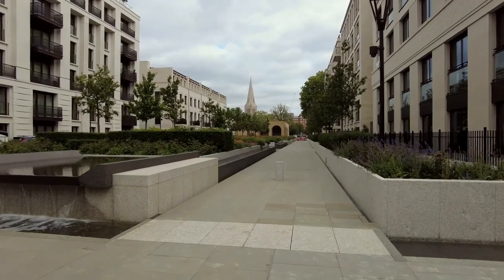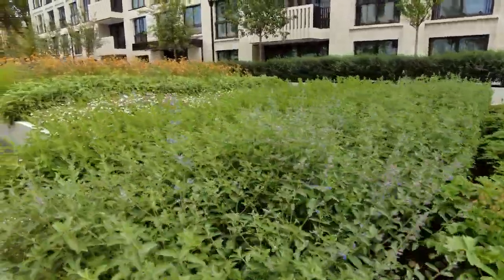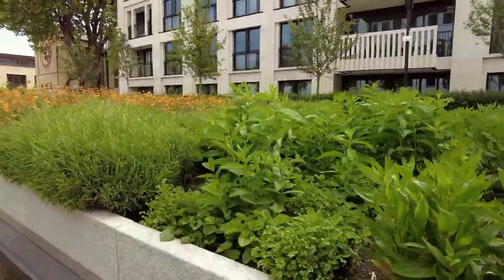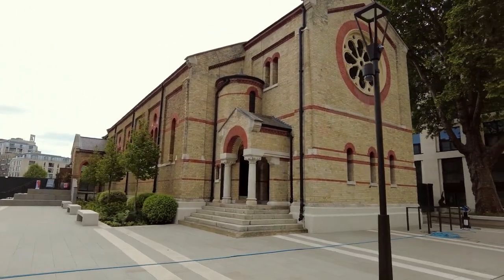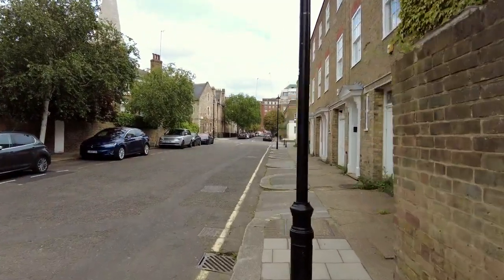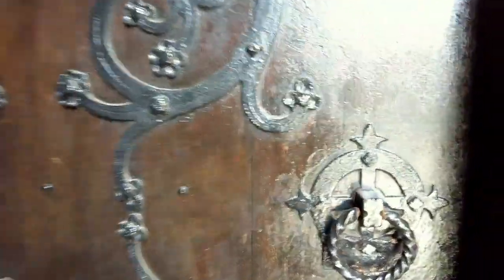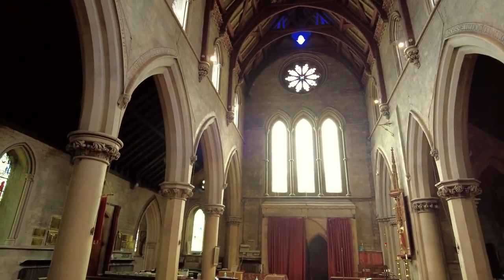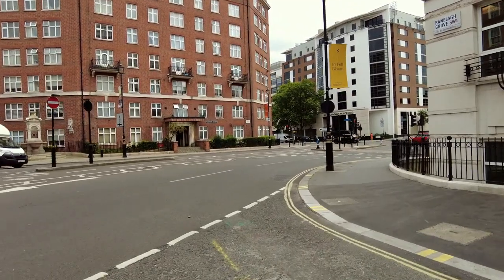Finding a Public Allotment in Chelsea & 170 Year old Church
Video Journal about life, growing food and flowers plus visits to horticultural shows, allotments and opens gardens. Trying to become fitter and healthier as I approach 50.